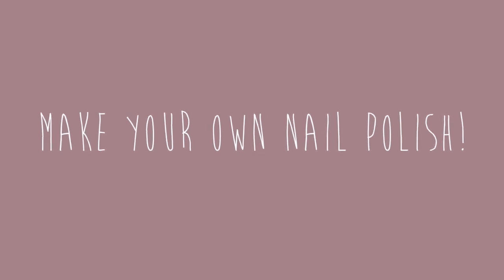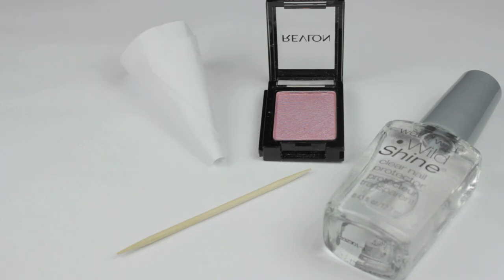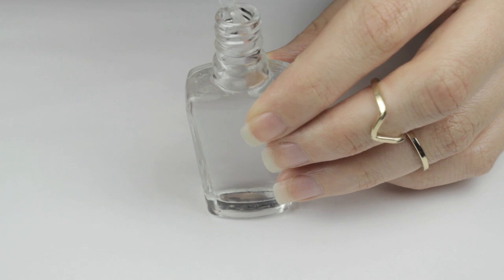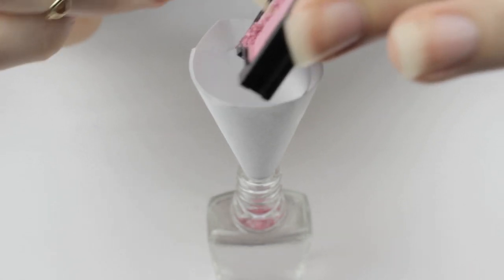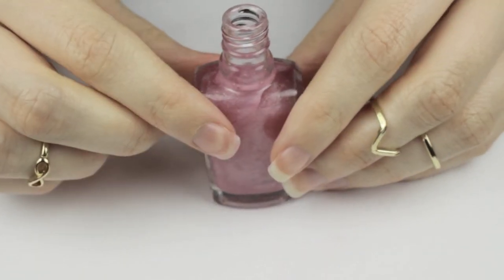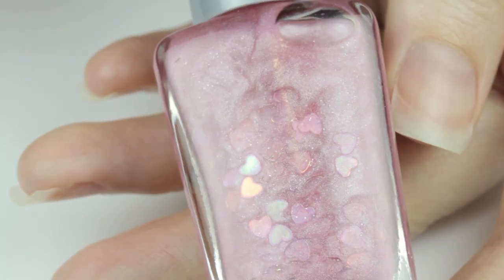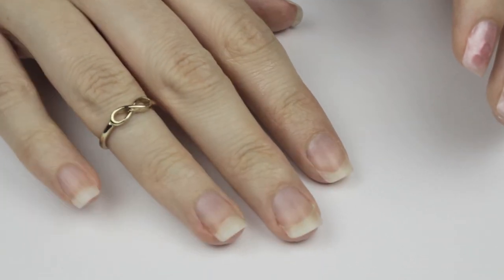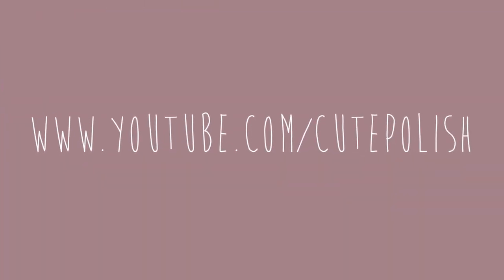Make Your Own Nail Polish!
Ever dream of creating your very own nail polishes?! In today's video I'll be showing you a fun way to create your very own custom nail polishes at home. You can choose any colors and/or glitters that appeal to you! Please share your nail polish creations with me using the hashtag cutepolish!

Enjoy! x